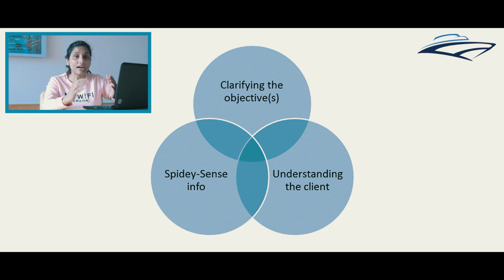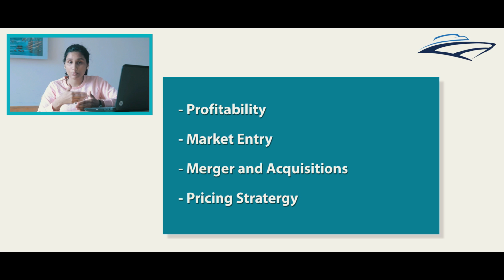CASE STUDY Example | How to crack Case Study Interviews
HOW TO GO FORWARD WITH CASE STUDIES/ Case Interview? - VIDEO BY Placement Boat.
Starting off with a new video series about what a case study is all about, we would like to begin with what a case study is about.
Case study Videos
What is the structure of a case study?

The whole case study should be divided into 4 basic components:-
1. Preliminary questions
2. Understanding the core
3. Structuring
4. Summarizing

1. Asking Preliminary Questions- These are asked to basically clarify the whole scenario of the case problem. These can be divided into 3 main components, i.e, clarifying the objectives which is about finding the metric to decide the success of a problem, understanding the client which is all about knowing the geography and mechanisms of their working and some spidey-sense info such as some technical terms that might make it easier to solve a problem.
2 &3. Understanding the core and structuring a case interview - This stage deals with in-depth understanding of the various factors, identify and then decide on a favourable framework of the problem that we need to operate on.
4. Summarizing a case study or case interview - This involves telling the clients about the main objectives that have been highlighted, the framework selected after prior evaluation and understanding of the problem and then any kind of recommendations for the clients, if any.
Tips and suggestions  for how to crack case study interviews:-
There are a few things that can help with cracking  case studies.
1. Take pauses. This helps calm down and think better.
2. Ask preliminary questions. This helps generate an overall idea about where the problem can lie.
3. Break the problem into as many parts as as possible. This helps consolidate the problem into one bucket.
4. Ask technical terms and do go for it.
Next We would try to do a case in hindi also